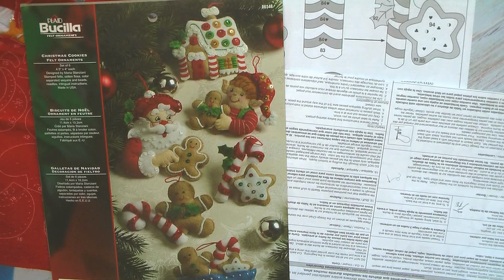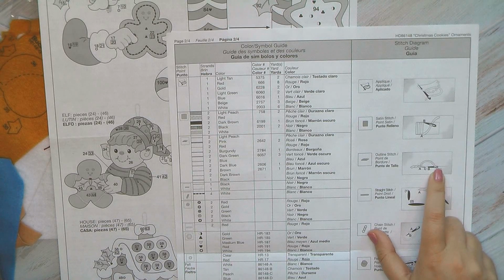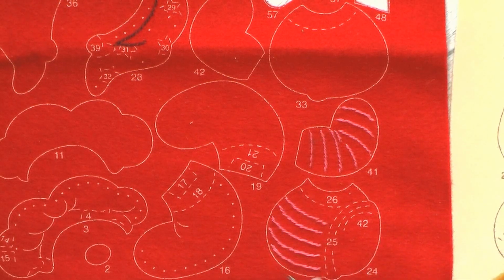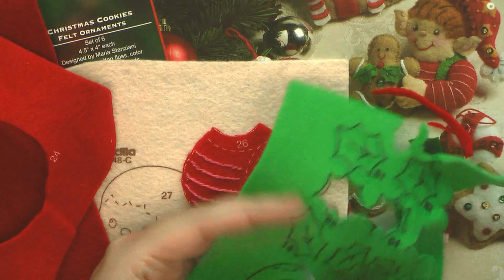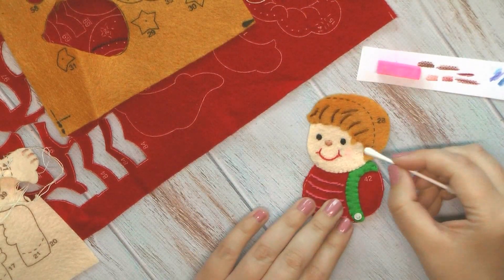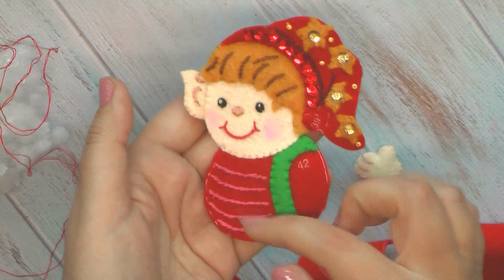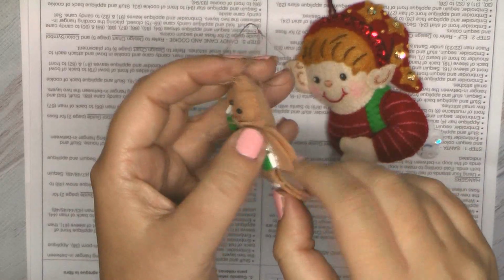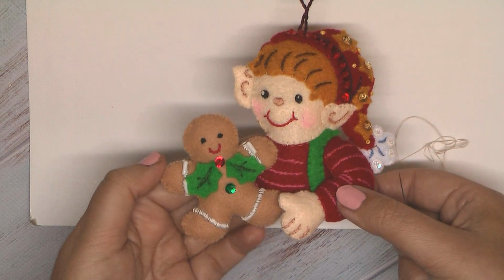ELF / Bucilla felt Christmas tree ornament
Christmas!: Adult Coloring Book by Tatiana Bogema (AmazonUSA) (Amazon UK)